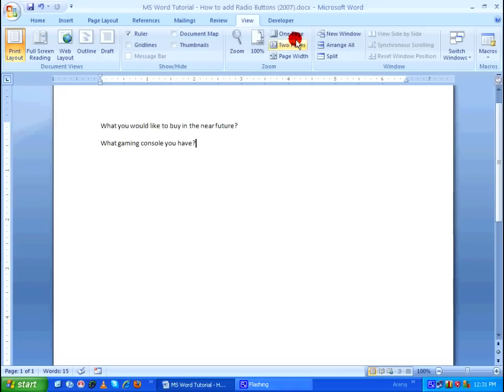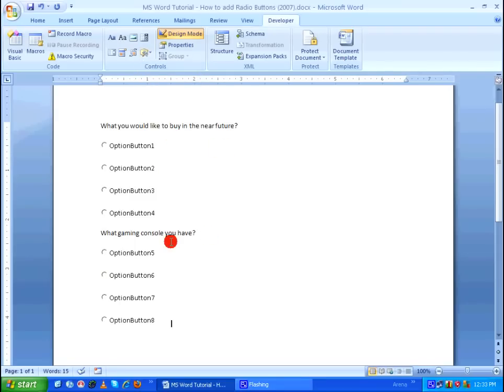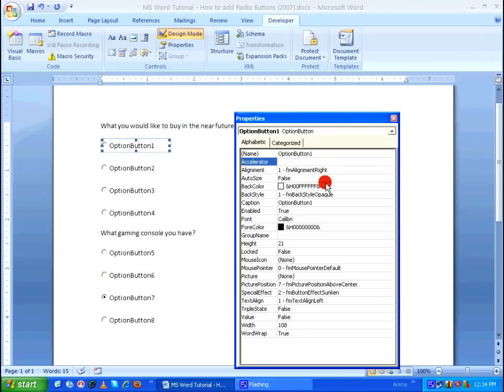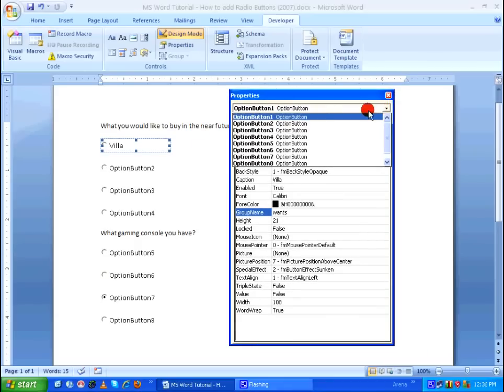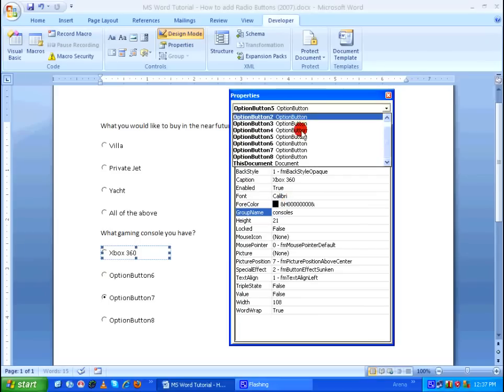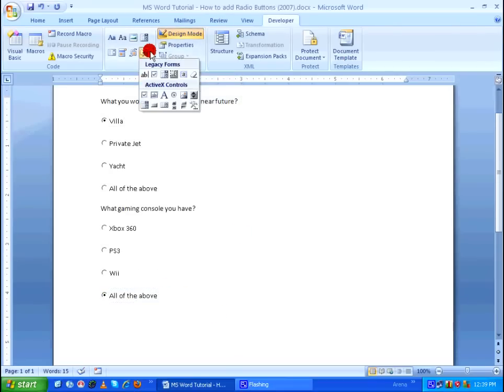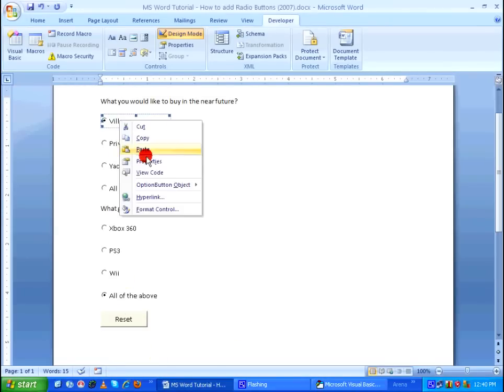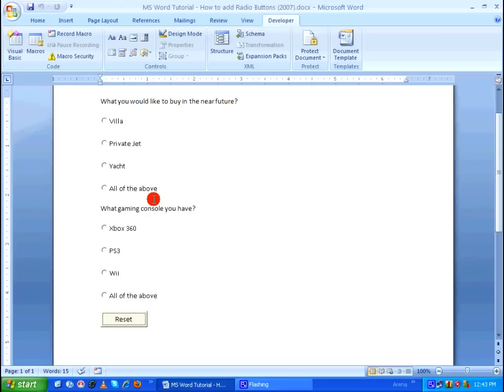MS Word 2007 Tutorial - How to add and reset Radio Buttons HD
Learn to create "Radio Buttons" (also known as "Option Buttons") in Microsoft Word 2007. So that you can create your own "Quiz " or "Survey" type questions with multiple choice as answers :D Also Learn to Reset the values or answers by using the Command Button.